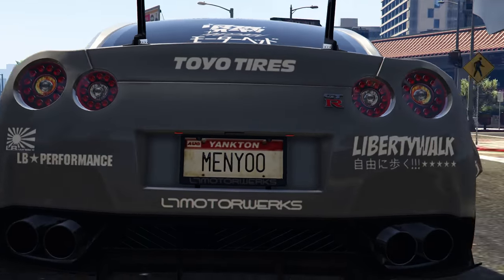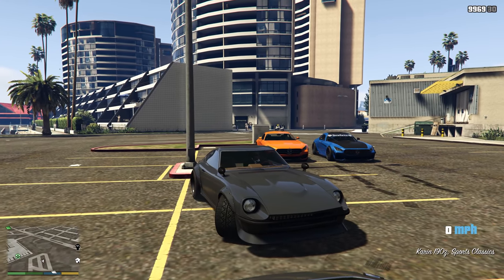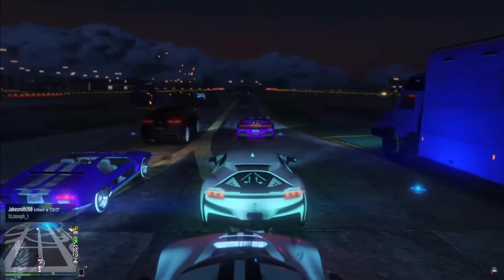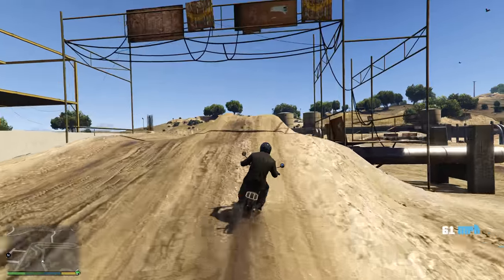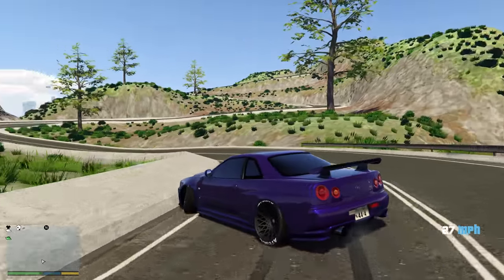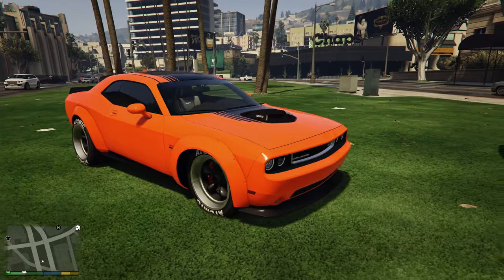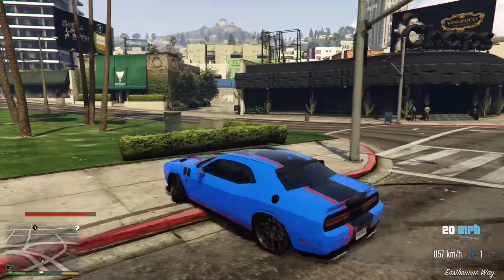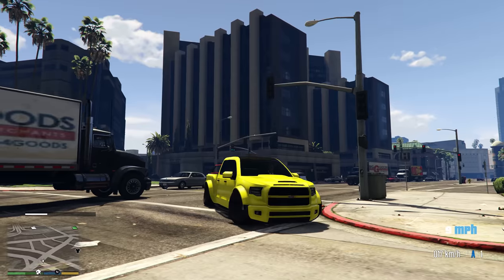GTA 5 - 6 Things That Should be Added in the Summer DLC Update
(Get a bonus $25,000 in game for signing up using this link!!)

Check Out Digizani